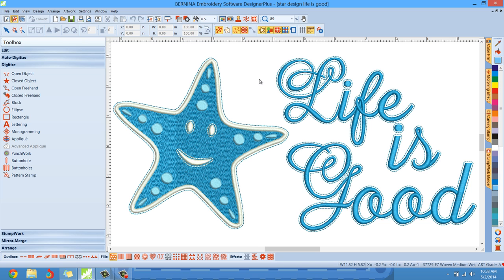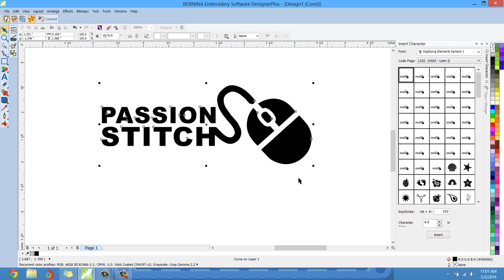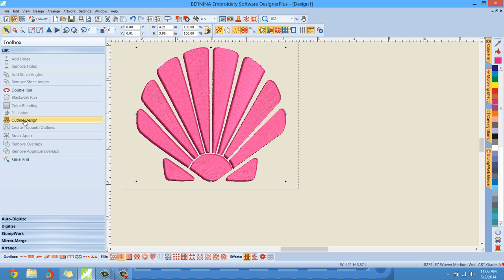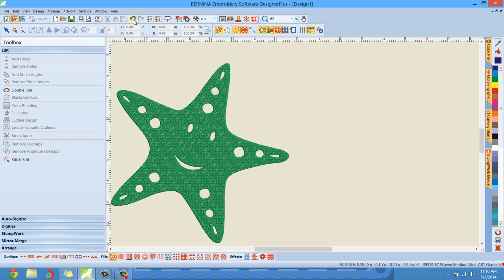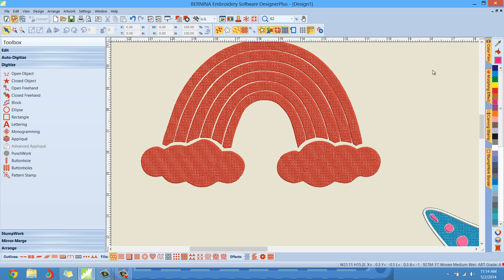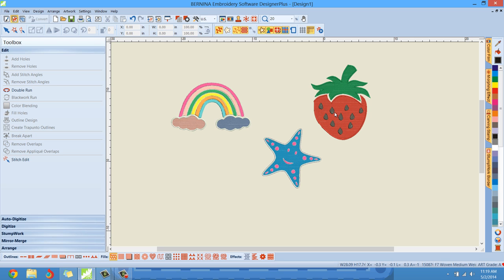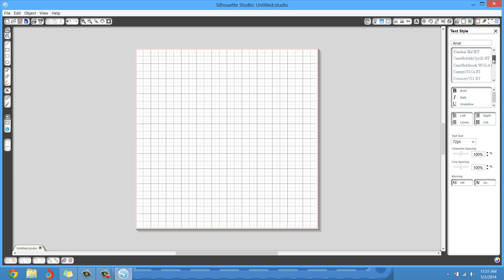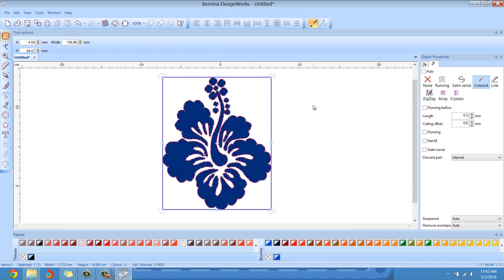Intro Digitizing Elements 1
The full blog article and downloadable font file can be found here